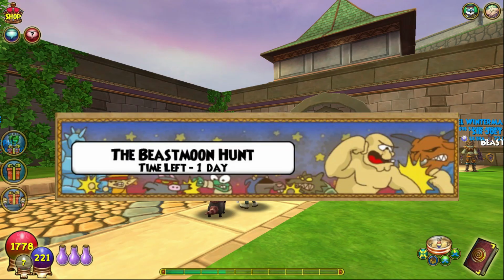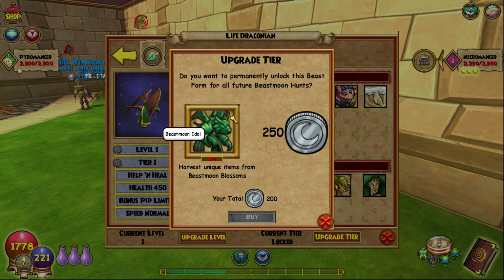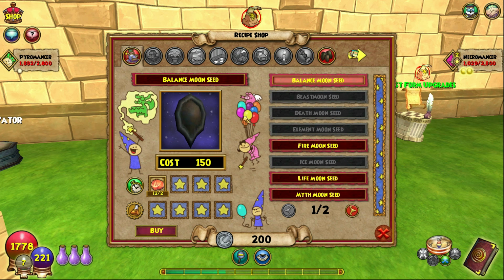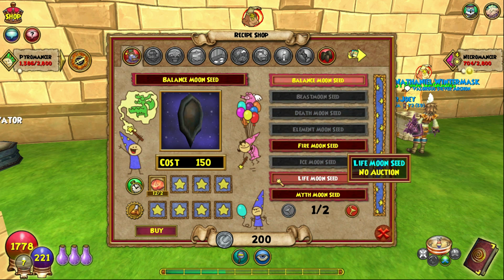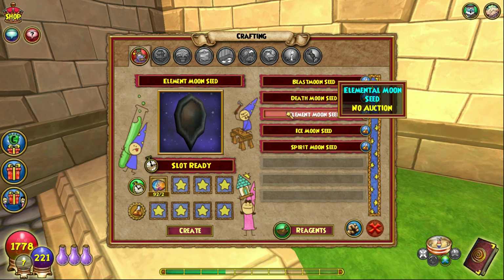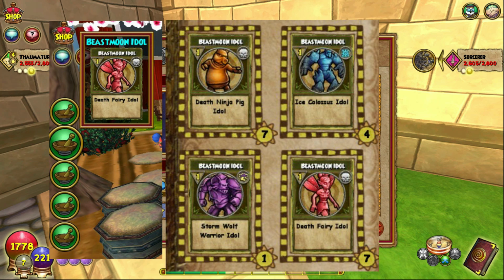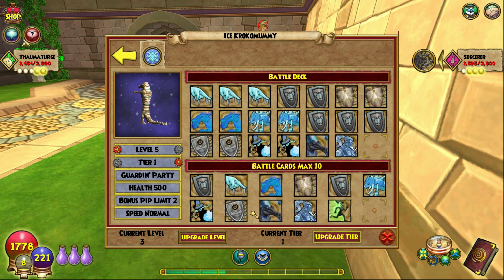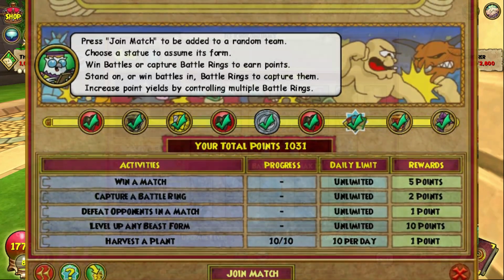Wizard101: How to Get BeastMoon Idols and Cheating the System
Want to know how to get those idols to upgrade your beast? This is how! Also the beastmoon hunt is new..but people are already cheating the system! (Hate it but Wizard101 has now made the unlocking of the figures with special GOLD idols for most forms! Those can only be acquired in the special events!)